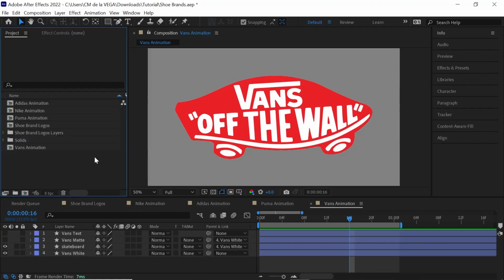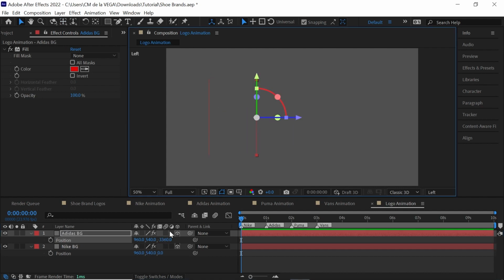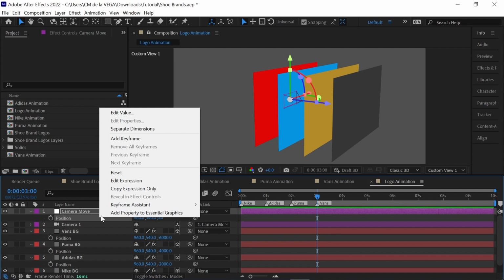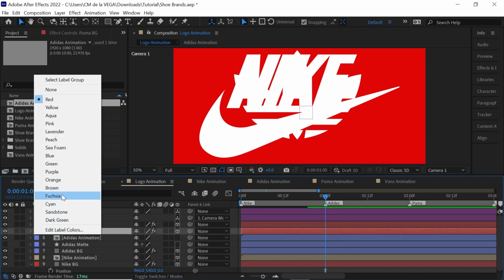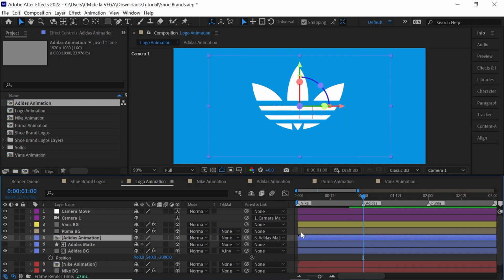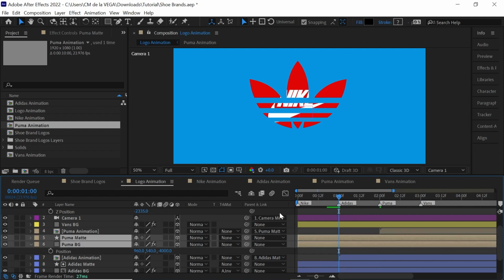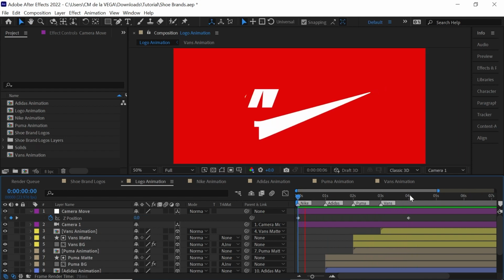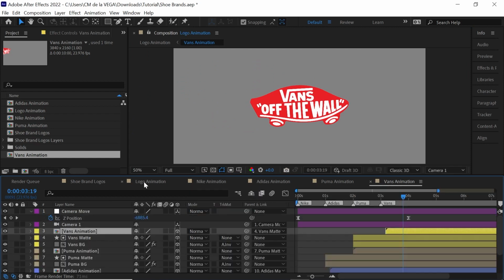Epic Infinite Logo Fly-Through Animation - After Effects (Episode 3)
Animate an epic infinite logo fly-through animation, just like the fan art I created for the NFL logos.

CHAPTERS
00:00 Intro
00:15 Add Text
03:33 Add Noise Texture Loop
07:27 Make it Pop!